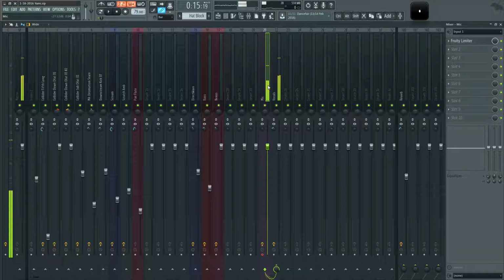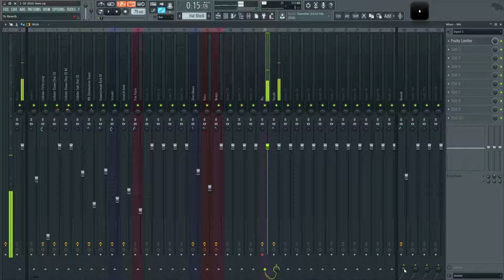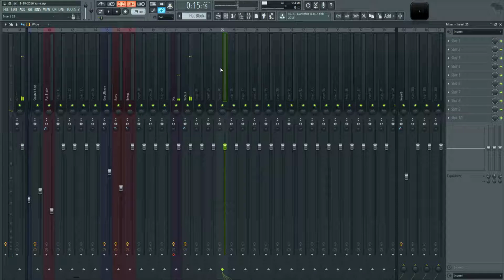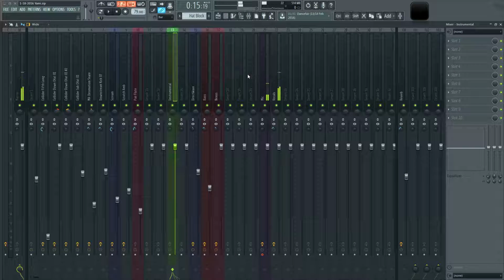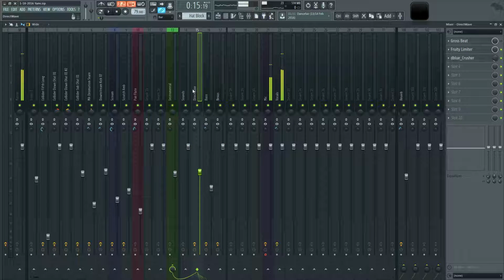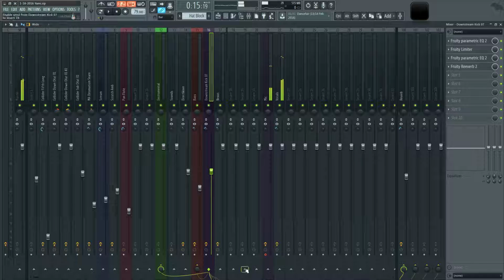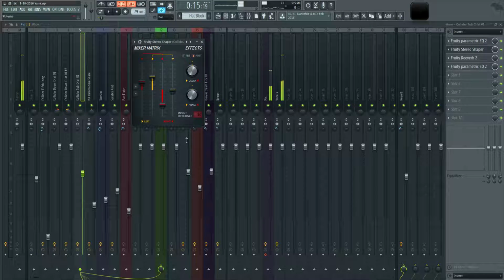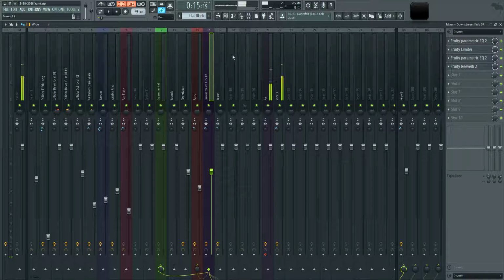DAW Terminology - Routing, Sidechaining, Bus, and Sends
In this video, I talk to you all about Routing and the features of what you can do with routing into other inserts!